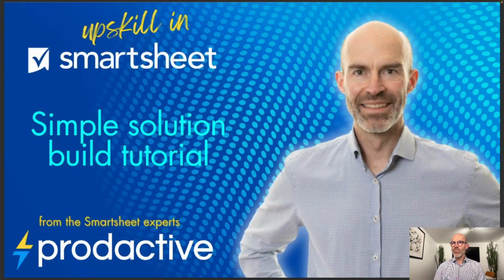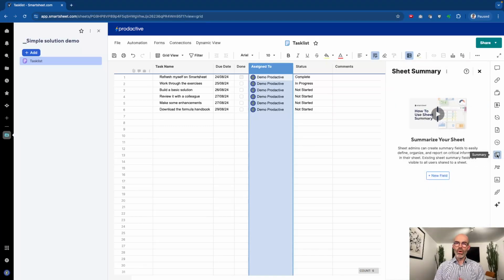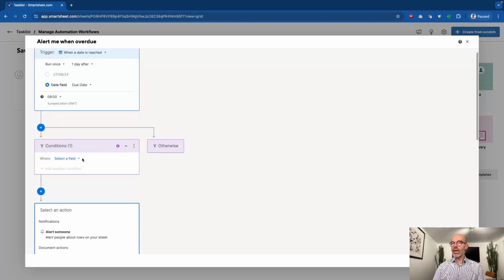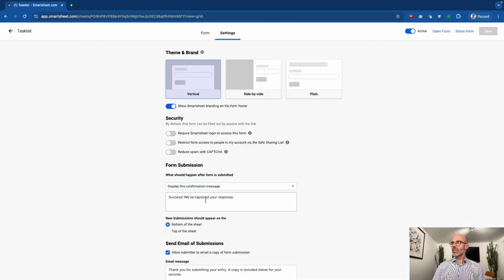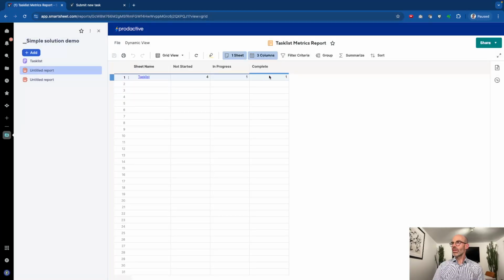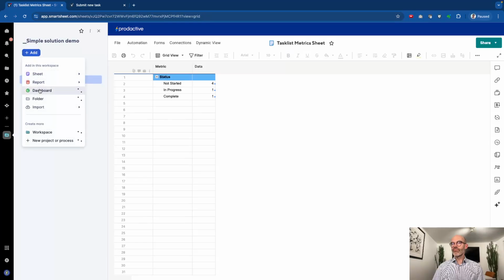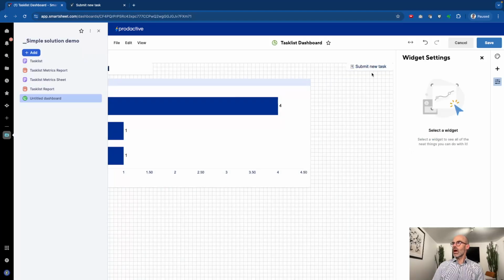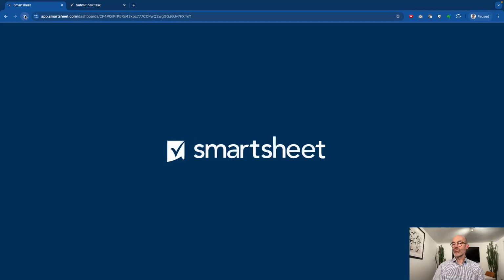How to build your first Smartsheet solution - full tutorial with downloadable guide and tempalte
In this tutorial, we show you how to build a whole solution from scratch using a sheet, form, dashboard and reports (both row and summary), and include formulas, automation, conditional formatting, metrics sheet with referenced data and the sheet summary in just 25 minutes.

Clearly lots to pack in - but to make it easier you can download the demo solution as well as the tutorial guide for free by heading over to our

There's so much you can do with Smartsheet, and while you can download templates and it will build solutions for you, knowing how to build your own end-to-end solution will enable you to achieve so much more.

Any questions, or for help with your PMO Smartsheet solution, including using any of Prodactive's extensive range of solutions, please get in touch

Prodactive | Transforming execution | Unlocking potential